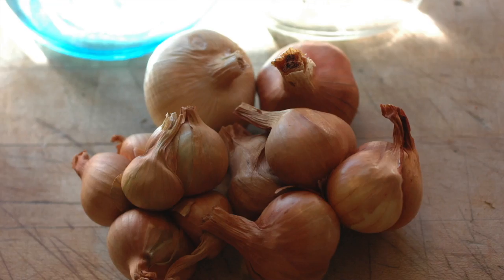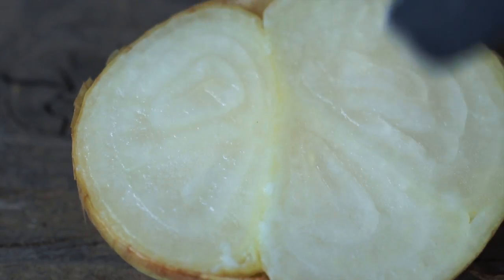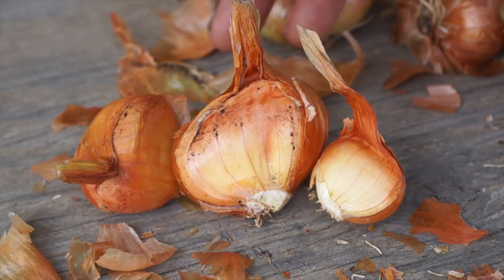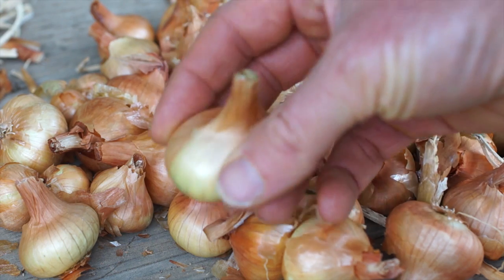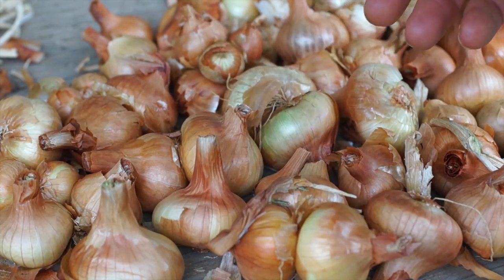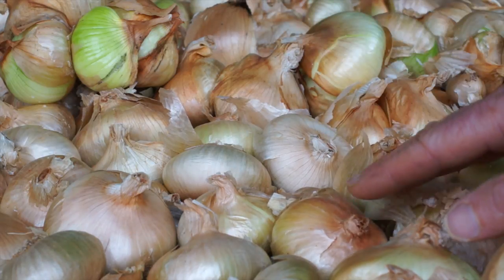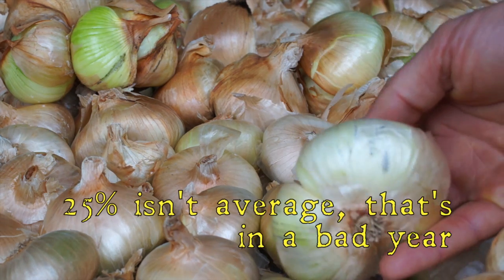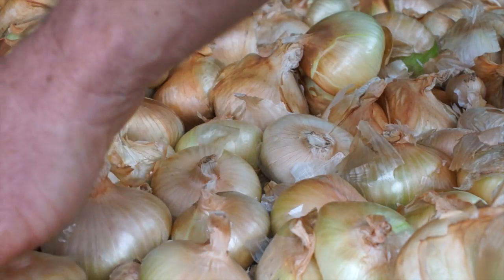All About Potato Onions #1, Intro to and varieties of (Perennial Multiplier Onions)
Part of a planned series.  Introduction to potato onions and briefly discussing different varieties.

I am no longer selling potato onion starts.  Maybe in the future sometime.

Potato onions are perennial multiplier onions.  You plant one onion bulb and it divides into a cluster of new bulbs, which are harvested, some being saved aside to replant.  They used to be more common in home gardens and were produced commercially for early onions.  now they are rare and not grown commercially at all.  Being uncommon, they can be hard to find and if you are going to buy them from any source, do it early in the season as most sources seem to sell out quickly.  I have been growing potato onions for well over 10 years .

There are two Heirloom varieties as far as I know, the yellow and white.  They are very different and seem to have very little in common besides growing clusters of bulbs.  The white potato onion does not keep that well and tends to go to flower a lot.  The Yellow potato onion keeps very well once cured and in most areas and seasons, flowering is uncommon.  The yellow potato onion is more similar to a shallot than the white potato onion is to either.  Shallots also keep well, and there may be little practical difference.  I would say the yellow potato onion is probably sweeter and milder than the average shallot, but honestly I'm not a good judge.

Future videos in this series will cover Planting potato onions, growing potato onions, Harvesting, curing and storage.